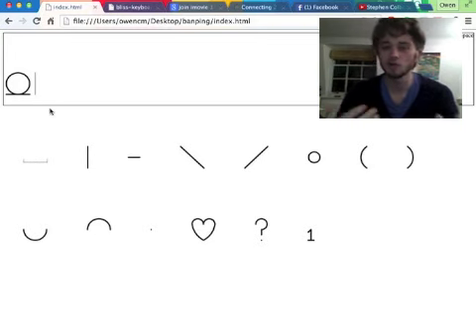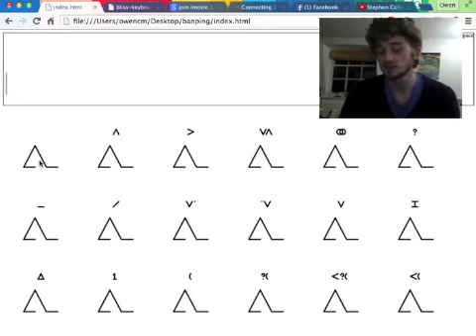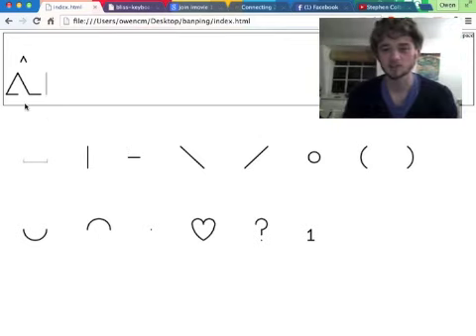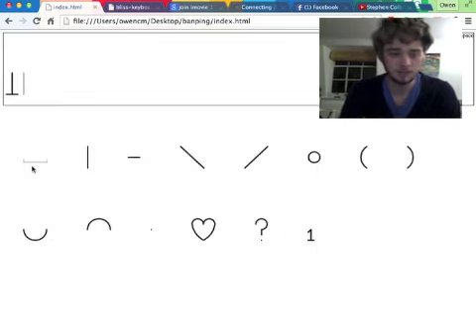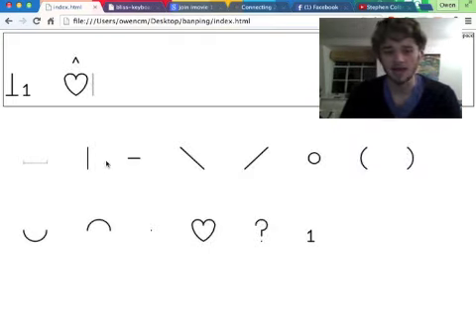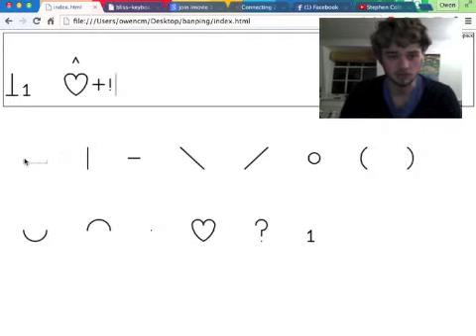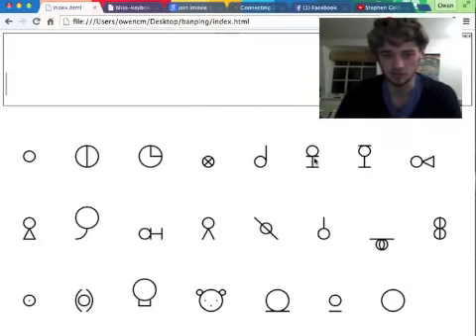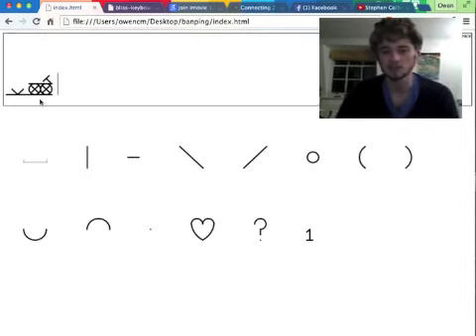BlissType: preview the new keyboard for Bliss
Check out the keyboard I'm designing to type Bliss. Please let me know your thoughts!

The system is built in HTML and Javascript and allows you to type symbols by refining the symbolset shown by progressively tapping on more complex symbols.

I plan to bring it to iOS and Android in the future, at first as a standalone typing app, before expanding to provide dictionary and chat features. I do not have plans at this time to build a standalone keyboard that works in any app on iOS/Android due to the lack of ability for these apps to process Bliss symbols.